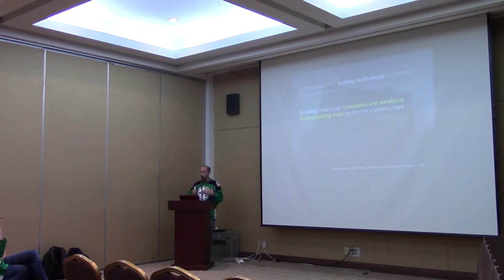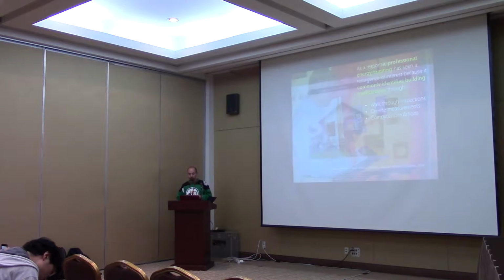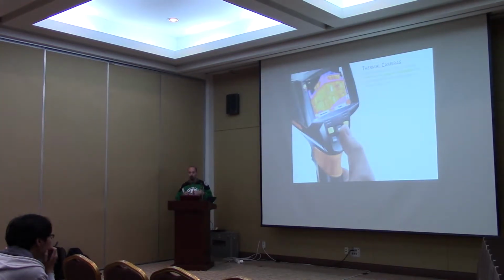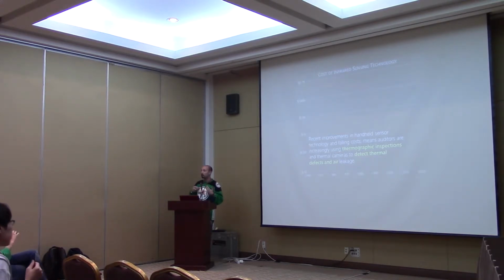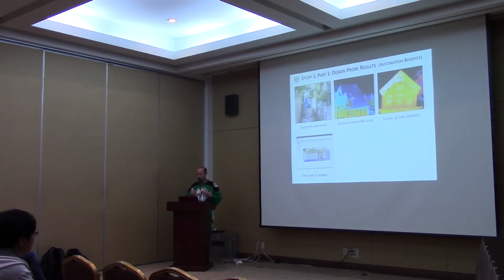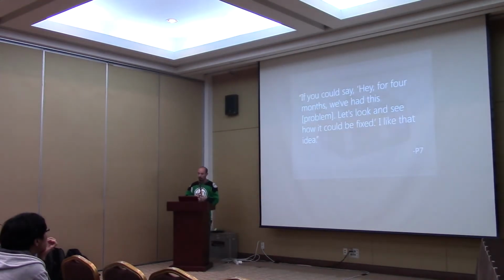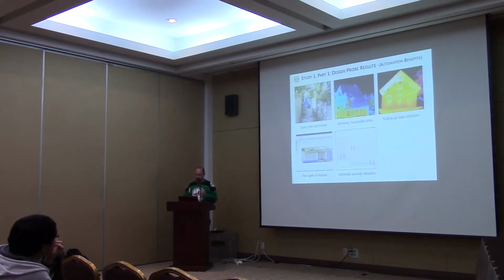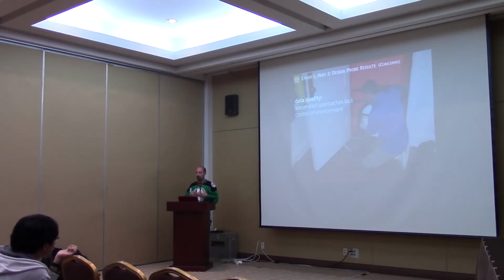Understanding the Role of Thermography in Energy Auditing - CHI2015 Conference Presentation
Our talk at CHI2015 in Seoul, South Korea.

ABSTRACT
The building sector accounts for 41% of primary energy consumption in the US, contributing an increasing portion of the country's carbon dioxide emissions. With recent sensor improvements and falling costs, auditors are increasingly using thermography-infrared (IR) cameras-to detect thermal defects and analyze building efficiency. Research in automated thermography has grown commensurately, aimed at reducing manual labor and improving thermal models. Though promising, we could find no prior work exploring the professional auditor's perspectives of thermography or reactions to emerging automation. To address this gap, we present results from two studies: a semi-structured interview with 10 professional energy auditors, which includes design probes of five automated thermography scenarios, and an observational case study of a residential audit. We report on common perspectives, concerns, and benefits related to thermography and summarize reactions to our automated scenarios. Our findings have implications for thermography tool designers as well as researchers working on automated solutions in robotics, computer science, and engineering.